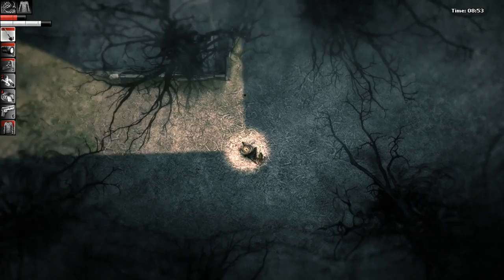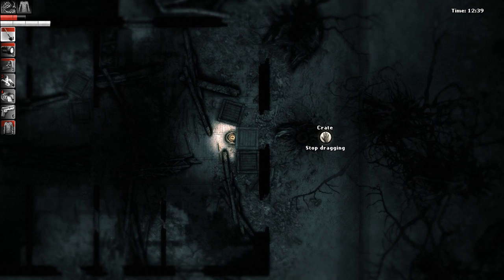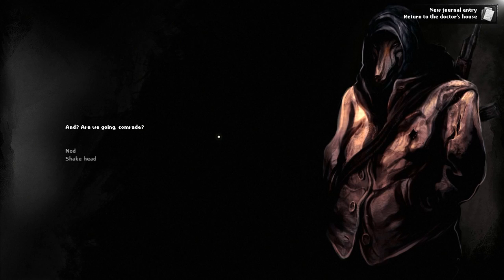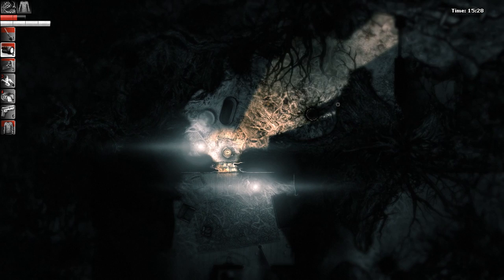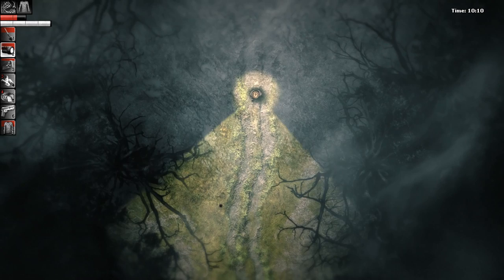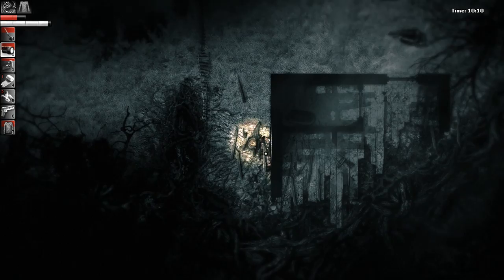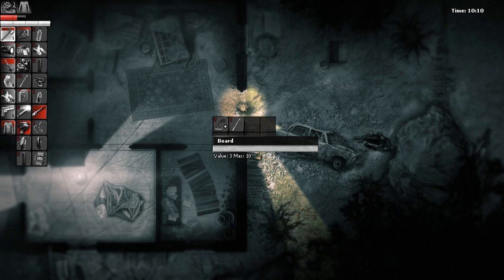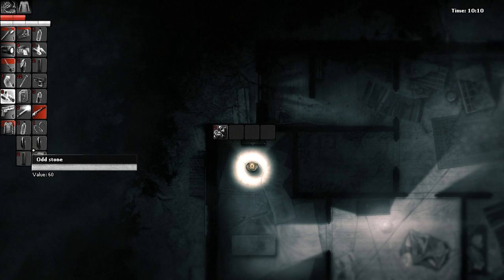Let's Play Darkwood Part 26 - Wolfman's Hideout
Game Description:

Darkwood provides a new perspective on survival horror.

Scavenge and explore the rich, ever-changing free-roam world by day, then hunker down in your hideout and pray for the morning light.

Survival horror from a top-down perspective that is terrifying to play.

No hand holding or quest markers. Test your skills and figure things out on your own!

By day explore the randomly generated, ever-sinister woods, scavenge for materials, craft weapons and discover new secrets.

By night find shelter, barricade, set up traps and hide or defend yourself from the horrors that lurk in the dark.

Gain skills and perks by extracting a strange essence from mutated fauna and flora and injecting it into your bloodstream. Watch out for unexpected consequences…

Make decisions that impact the world of Darkwood, its inhabitants and the story you experience.

Meet eerie characters, learn their stories and decide their fate. And remember - don’t trust anyone.

As nights go by, the lines between reality and nightmarish fantasies begin to blur. Are you ready to step into Darkwood?

REVIEWS

“Darkwood is a promising top-down horror roguelike that has cult classic written all over it.”
Jeffrey Matulef, Eurogamer

“Darkwood has an astonishing atmosphere. Tension. It’s an unnerving experience. Anguish. Those shrieks. That dog.”
Adam Smith, Rock, Paper, Shotgun

“I gauge the scariness of horror games using my patented Curl Chance™ system, which measures how likely I am to curl into a ball of whimpering fear when I play them. I rate the new trailer for Darkwood, an upcoming top-down survival horror title from indie group Acid Wizard Studio, a “Mommy” out of 10 based on the inky shadows and surreal sense of unease.”
Omri Petitte, PC Gamer